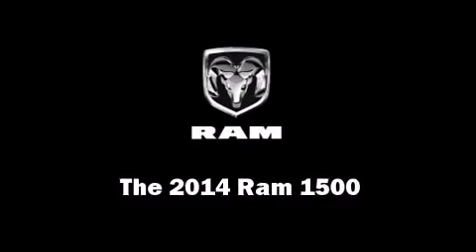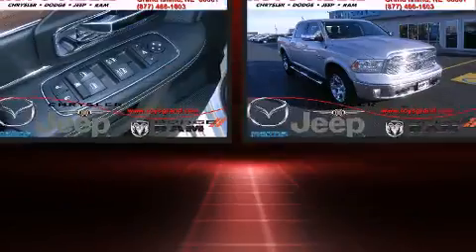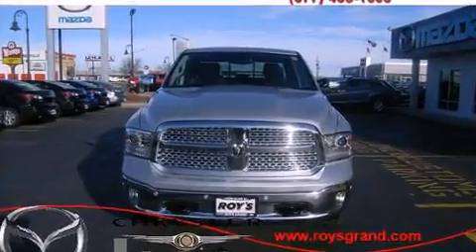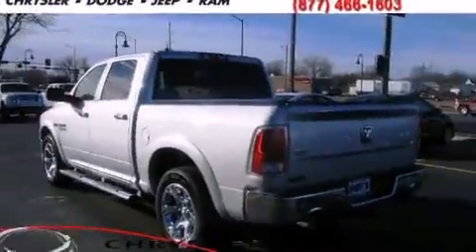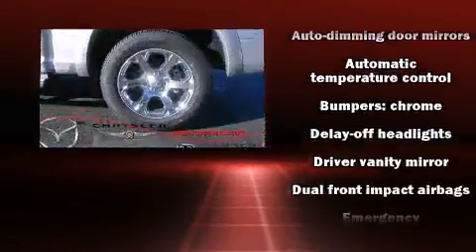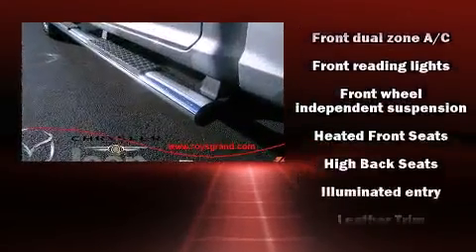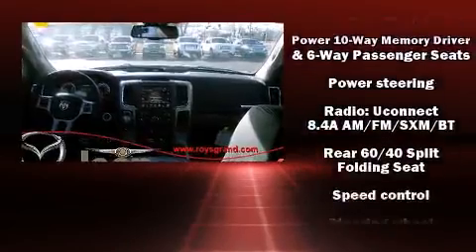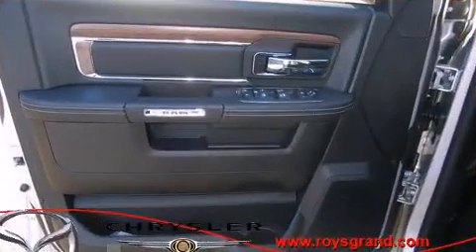2014 Ram 1500 Laramie in Grand Island, NE 68801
Take command of the road in the 2014 Ram 1500. It features an automatic transmission, 4-wheel drive, and a powerful 8 cylinder engine. All of the following features are included: leather upholstery, a built-in garage door transmitter, a power seat, heated and ventilated seats, heated steering wheel, adjustable pedals, and remote keyless entry. Safety equipment has been integrated throughout, including: dual front impact airbags with occupant sensing airbag, head curtain airbags, traction control, brake assist, a security system, an emergency communication system, and 4 wheel disc brakes with ABS. Electronic stability control stands out as a technologically savvy innovation, keeping you better connected to the road. We pride ourselves on providing excellent customer service. Please don't hesitate to give us a call.